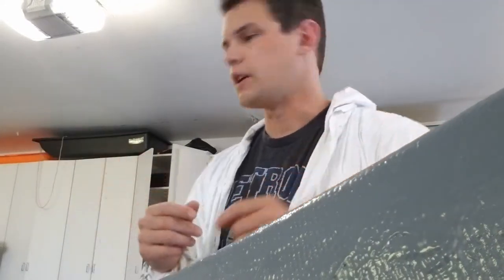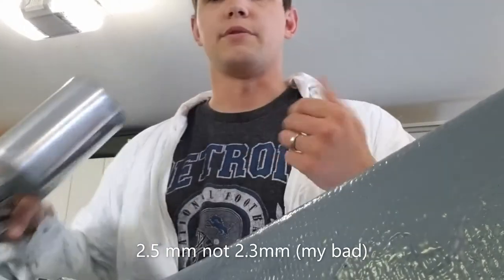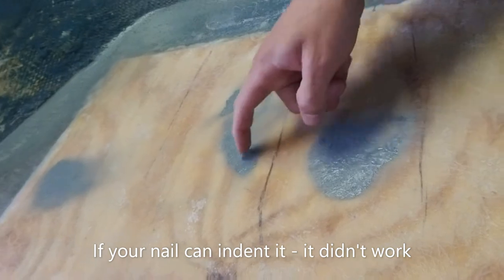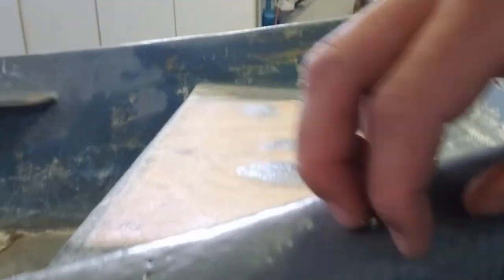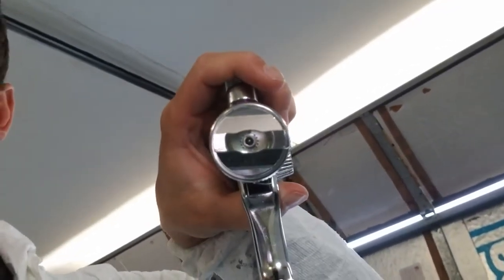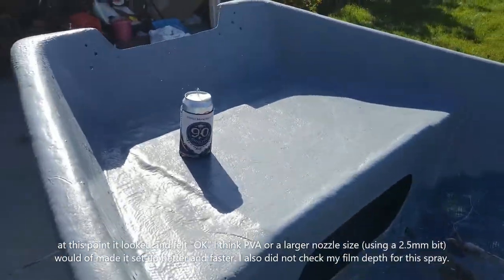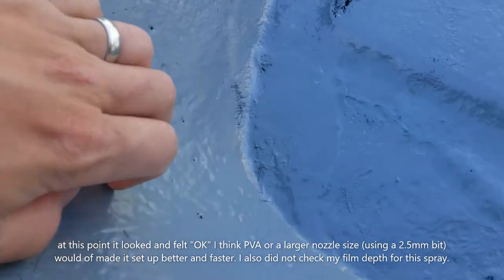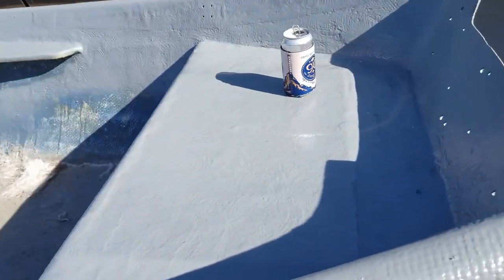Shooting Gel Coat Harbor Freight HVLP Spray Gun Cheap Spray Gun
I shot a quick video to see if it is possible to modify a standard Harbor Freight purple HVLP gun for the purposes of shooting gel coat on a boat.

Previously - I learned the hard way that if your nozzle is too small, the gel layer will be too small, or the solvent will flash off in the air - giving incomplete cure.

This is solved by using the correct size nozzle while shooting gel. I also add Duratec high gloss to my gel coat, and cap it with PVA when done shooting.